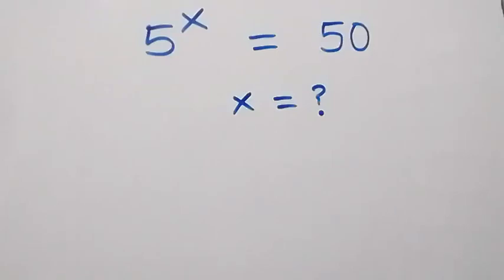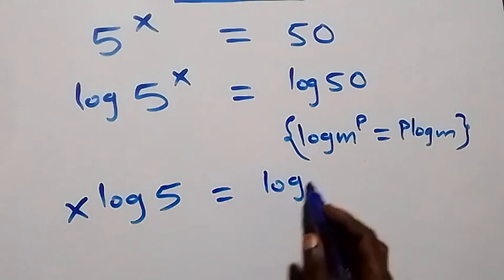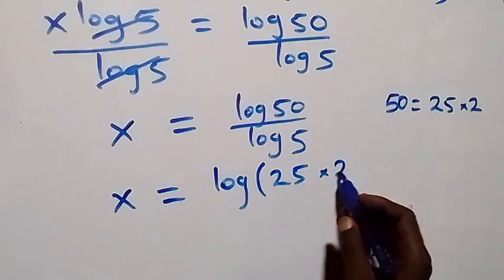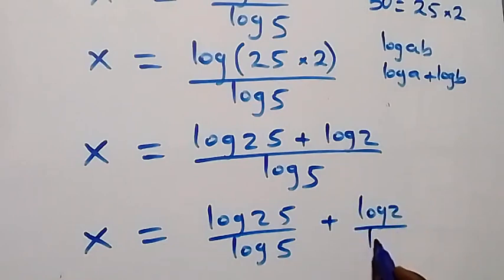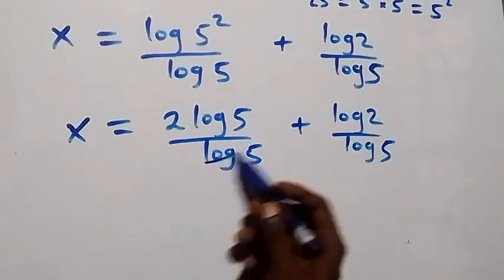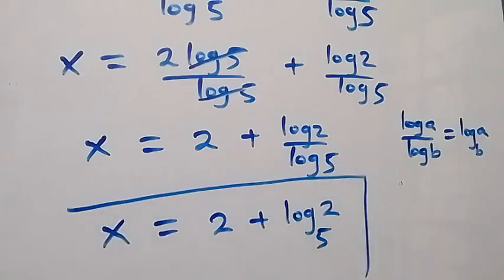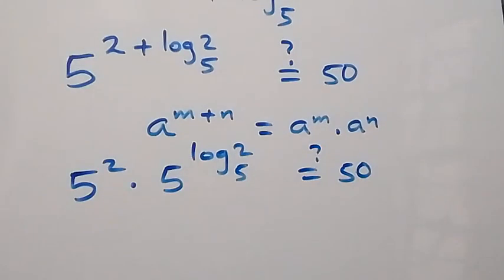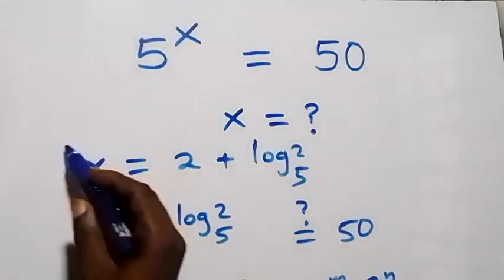Germany | Can you solve this? | Math Olympiad